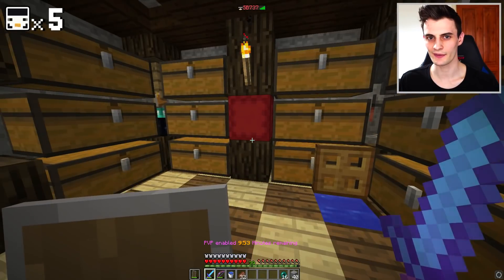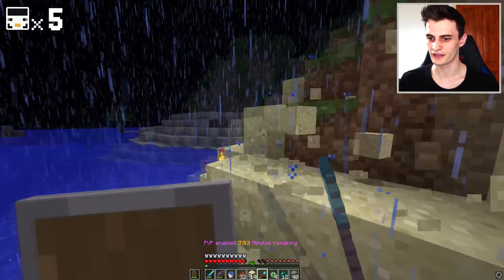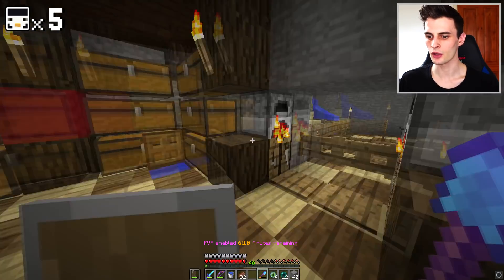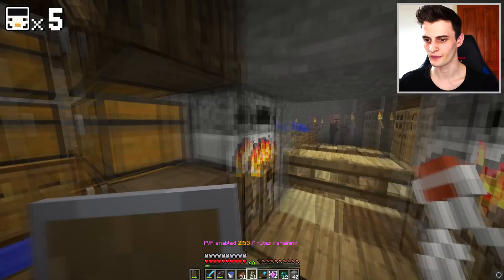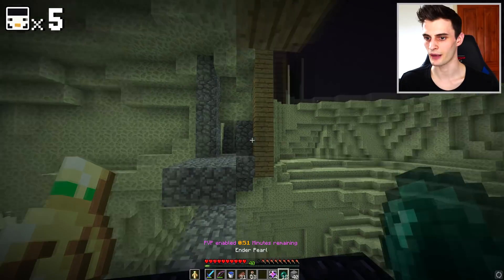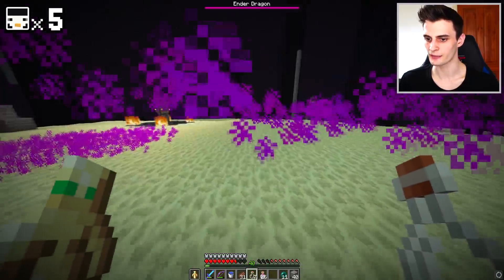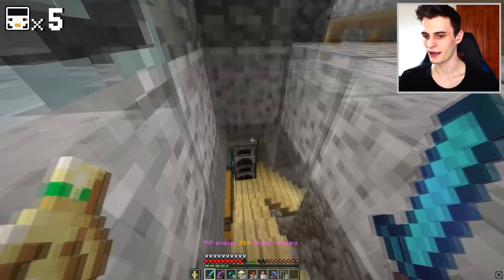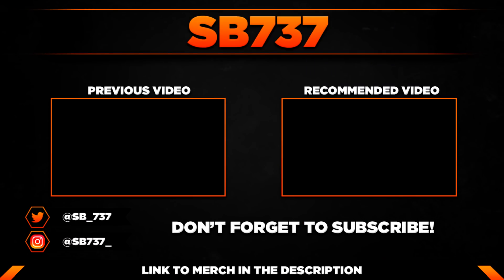Minecraft | FRIEND OR FOE? | ENDER DRAGON REBIRTH!! (51)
In this Minecraft video I start a new PVP based SMP Series called Friend or Foe. In this series we have 10 lives, and must be the last man standing.